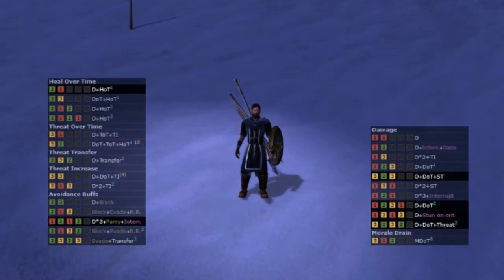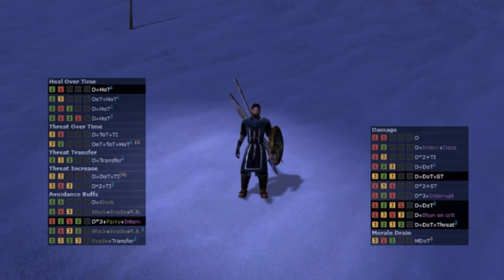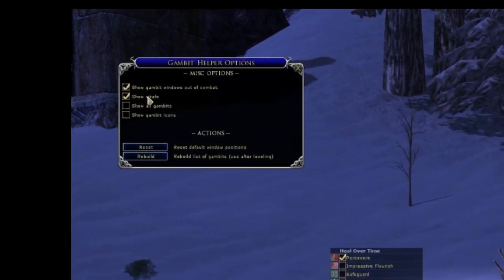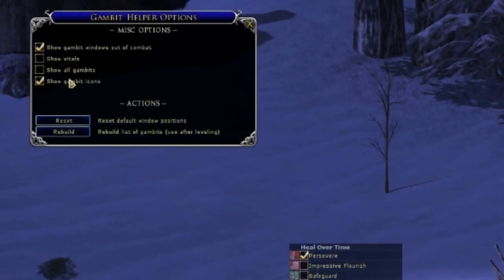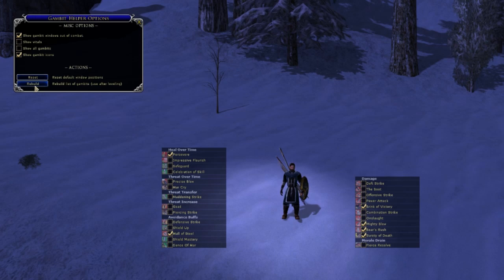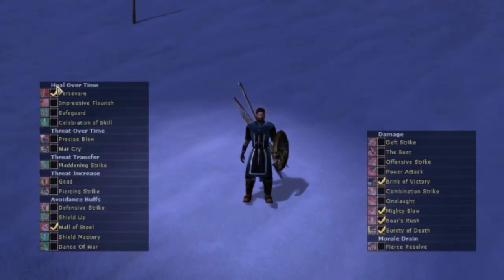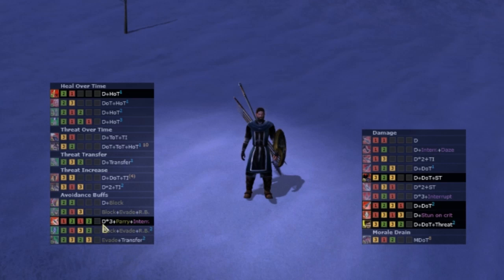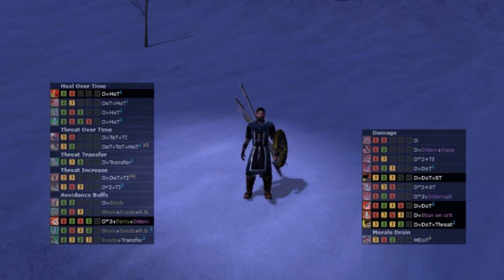LOTRO Plugin Review 14: Gambit Helper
This week we take a look at Gambit Helper from Zanttux.  This plugin is something that I have definitely been in need of for a while.  Although I have covered Warden plugins before I found myself needing something a bit more extensive.